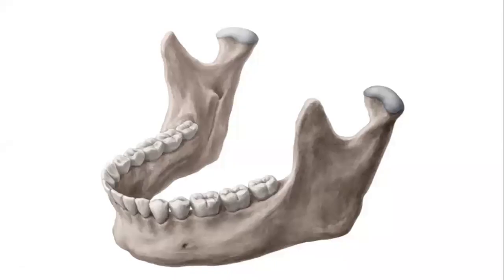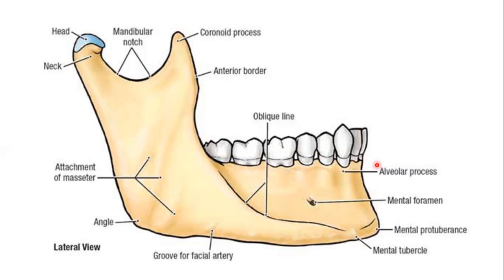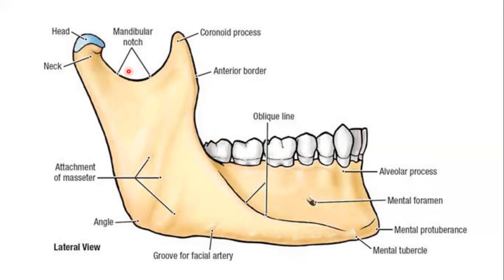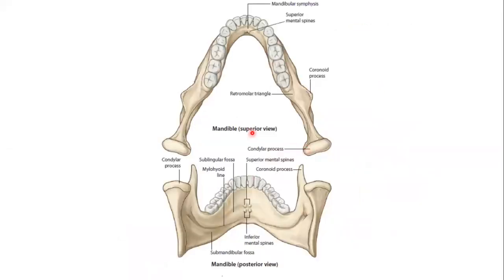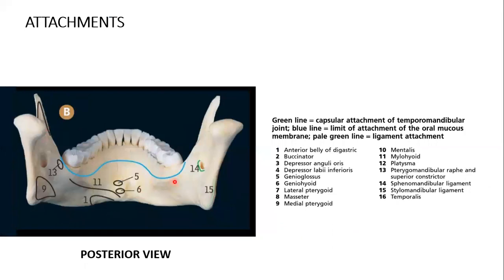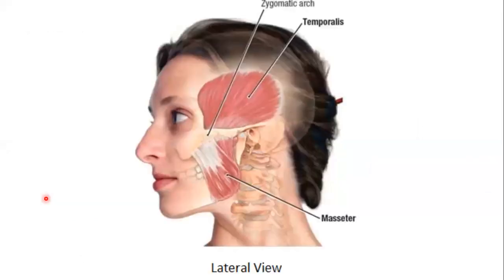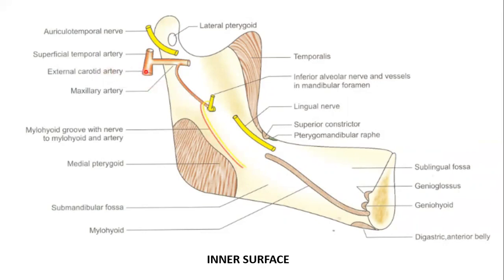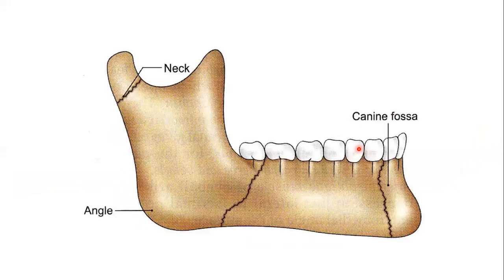Mandible Anatomy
Mandible is described in detail with all bony features and muscle attachments.
Nerves and vessels related to it shown by using pictures.
Ligaments attached to mandible shown and explained by diagram.
Age changes of mandible discussed by figures.
Fractures of mandible are also discussed.